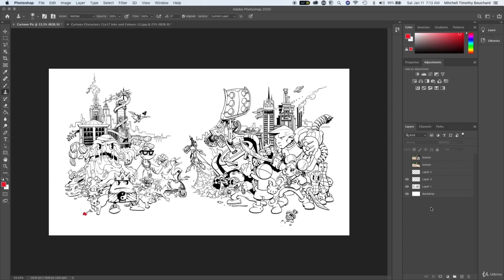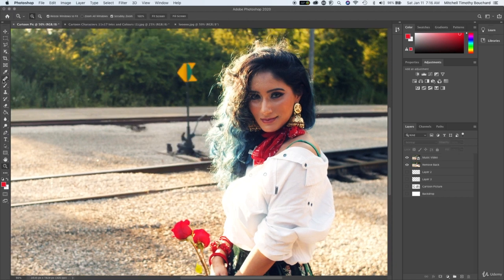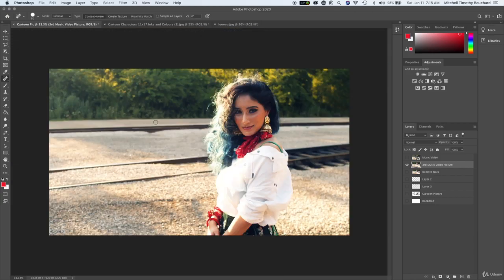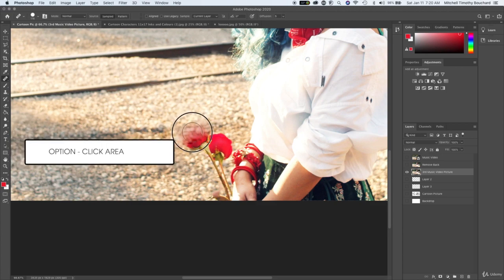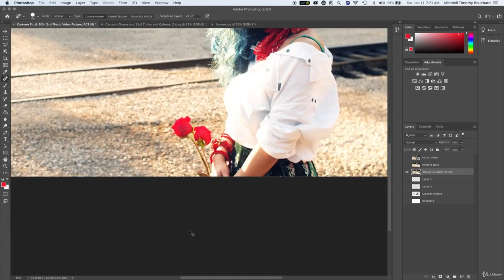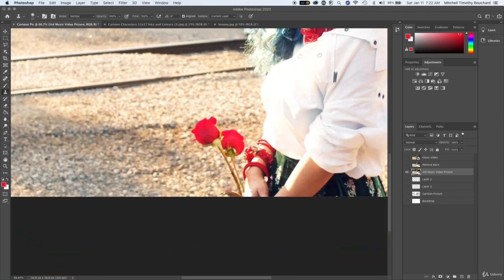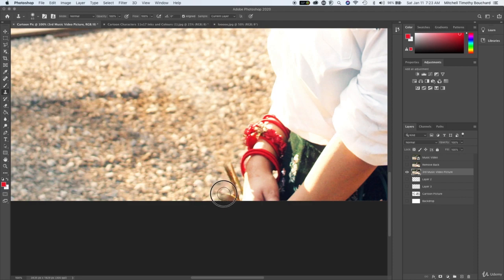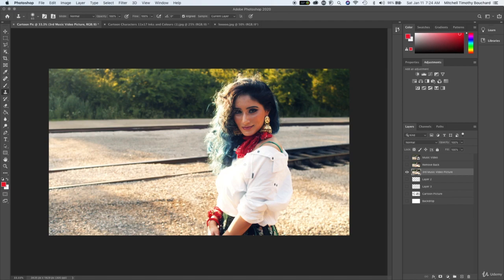7 Removing Objects PT II Clone and Stamp Tool